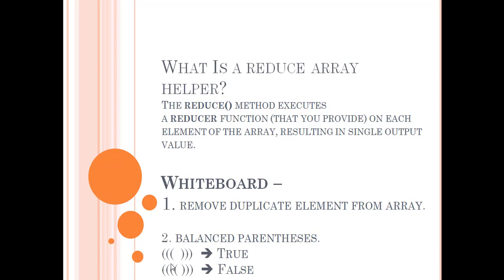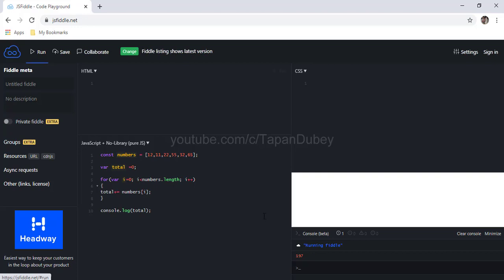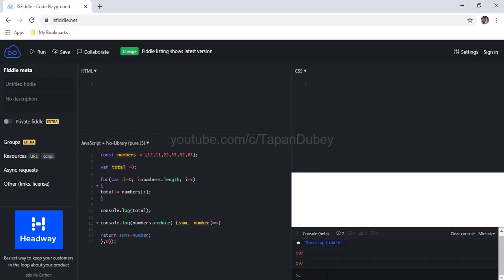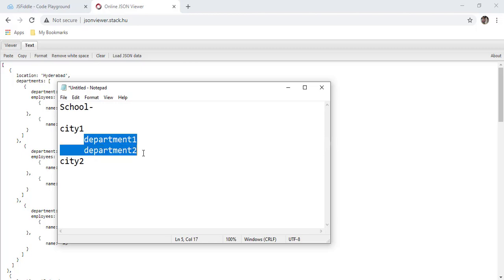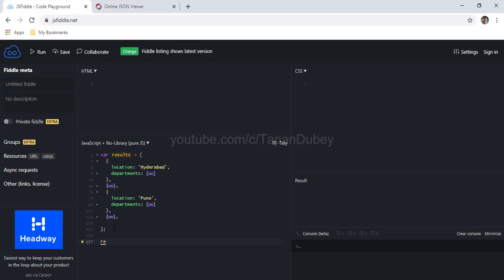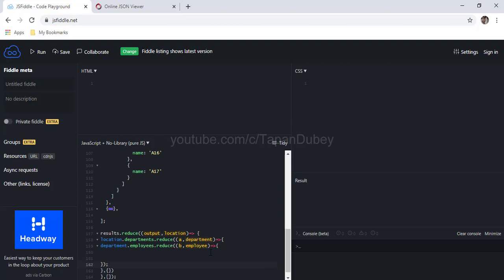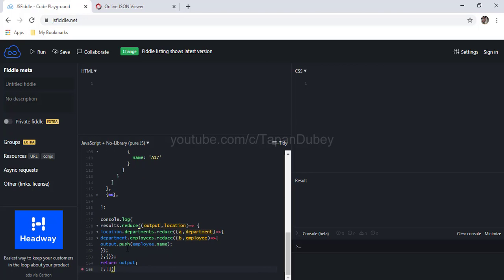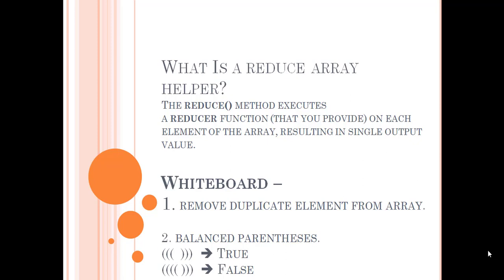What is Reduce Array Helper